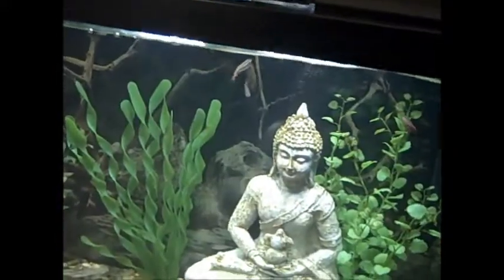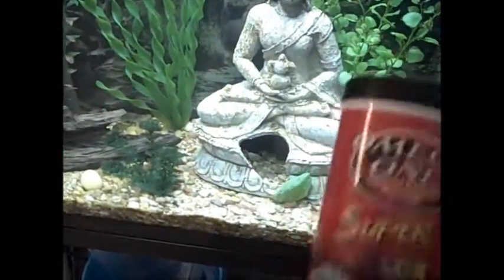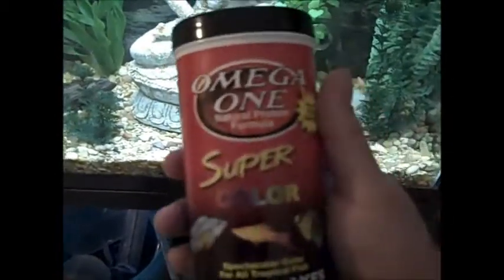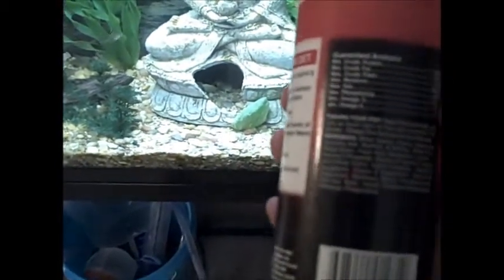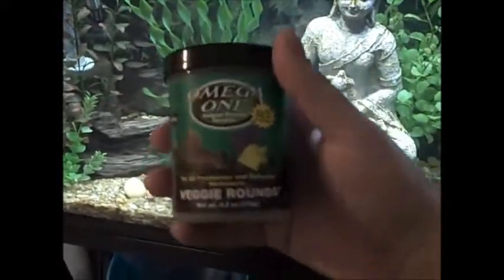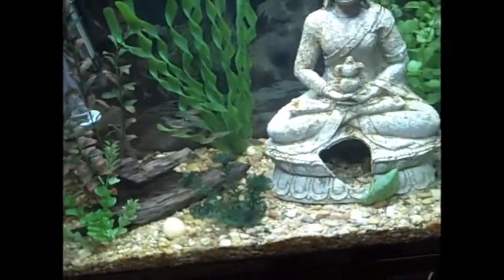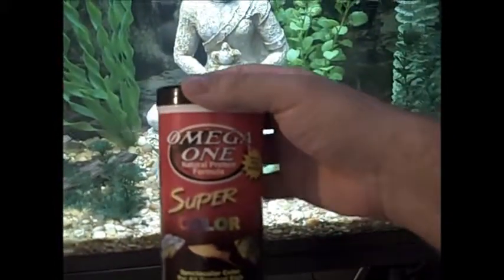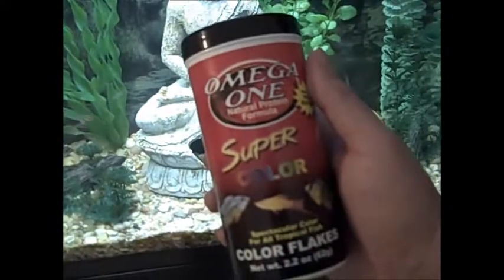Fish Food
this brand fish food has helped my tank and fish out . please look for them.

37 gallon  with LED hood
6 pristella tetra's
6 white cloud's
3 rosey barb's
6 rummy nose tetra's
1  bristle nose pleco
2 corydoras sodalist (false network)
1 corydoras leucomelas ( blackfin )
Hydrosponge 40 driven with air pump
Penguin 200 with hand- made filters :  one mechanical(blue bonded filter pad)  , one chemical ( ammonia pad)